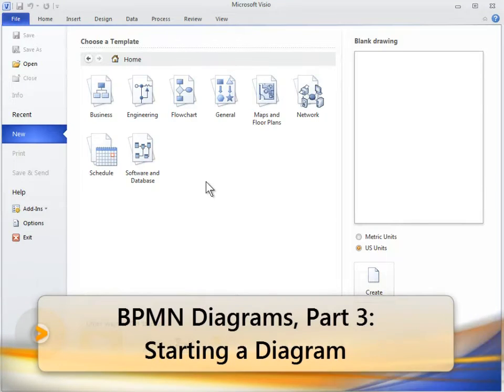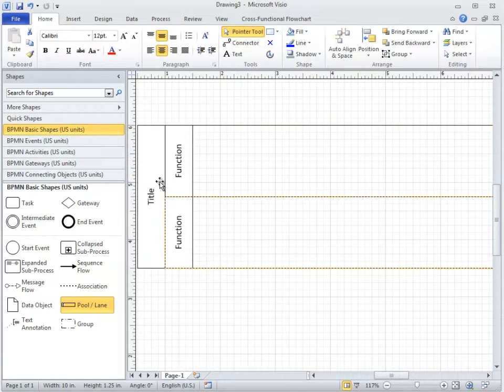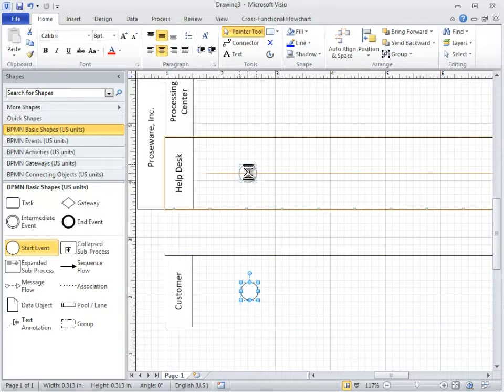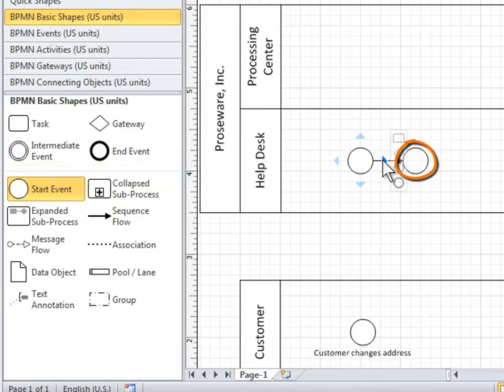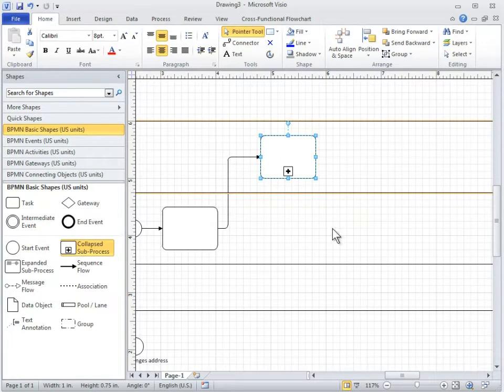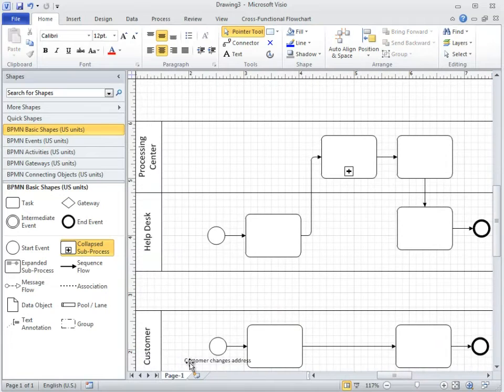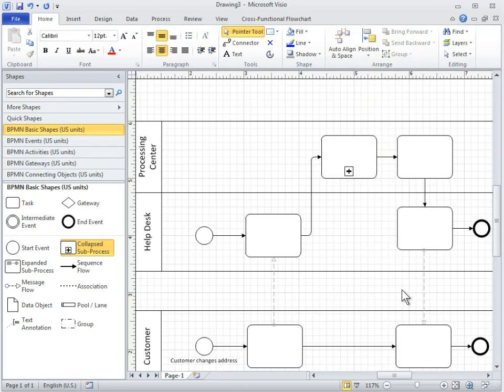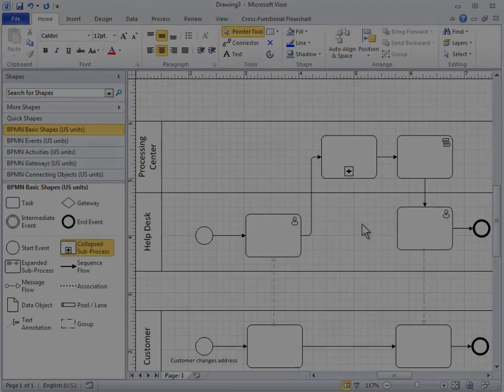Modele diagramas no VISIO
Modelar diagramas no Microsoft Visio envolve algumas etapas básicas:

Escolha e abra um modelo: O Visio oferece uma variedade de modelos para ajudá-lo a começar rapidamente. Inicie o aplicativo Visio ou abra o Visio na Web. Se o Visio já estiver aberto, selecione Arquivo /  Novo. Em seguida, selecione o modelo desejado ou selecione Diagrama Básico para começar do zero.

Organize e conecte formas: O Visio permite que você arraste e solte formas em seu diagrama e as conecte para criar um fluxo visual.

Adicione texto às formas e conectores: Você pode adicionar texto às formas e conectores para fornecer mais informações sobre cada etapa ou componente do seu diagrama.